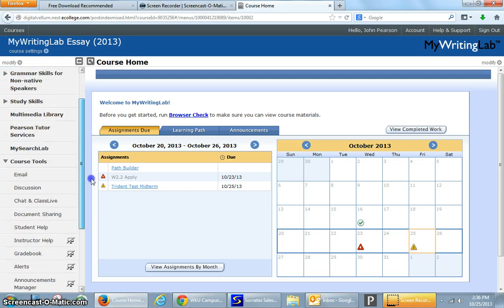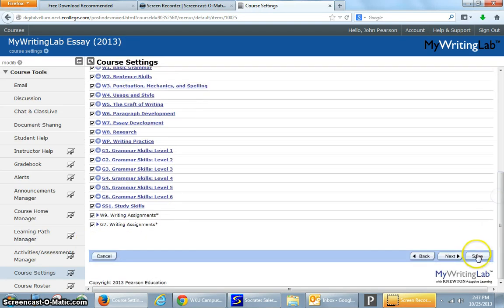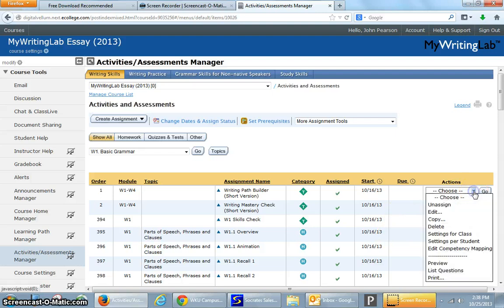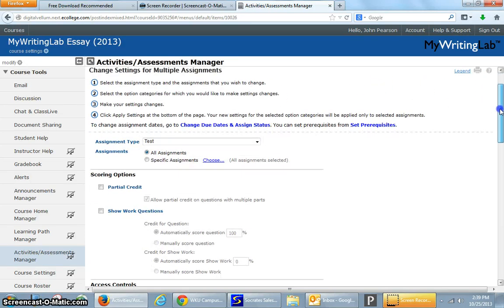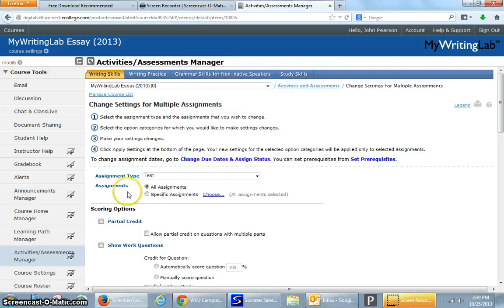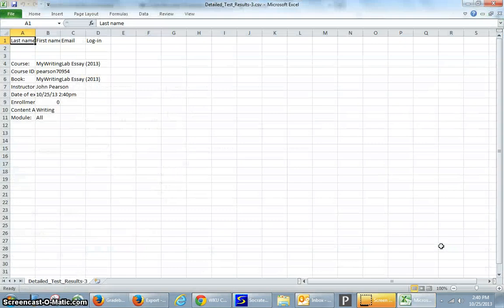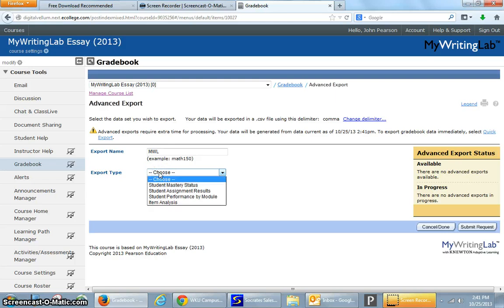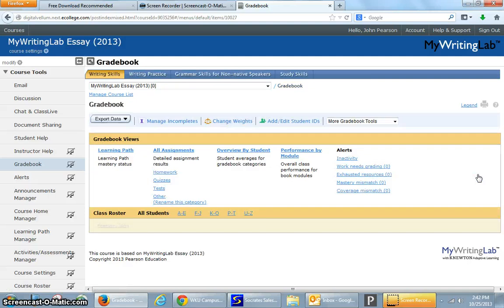MWL Video 3ne